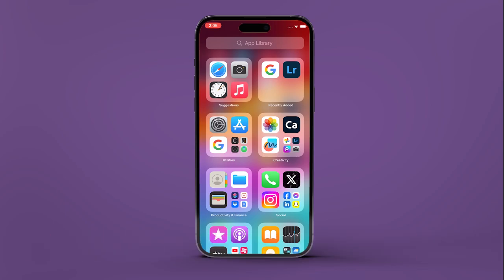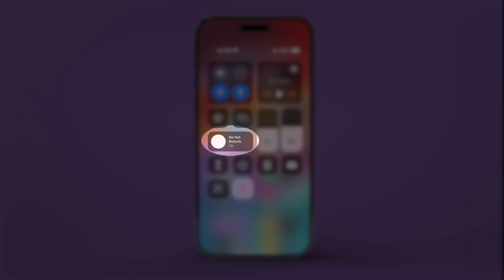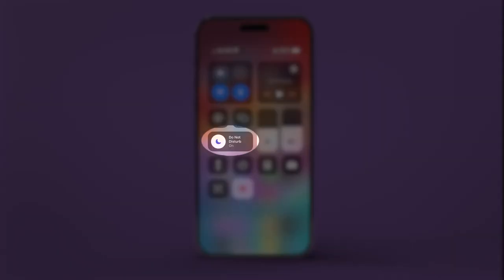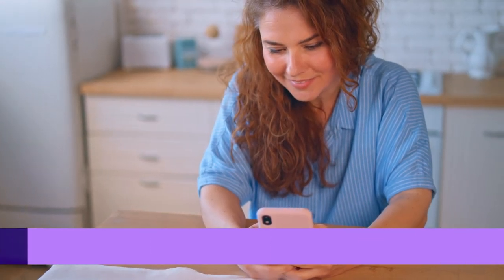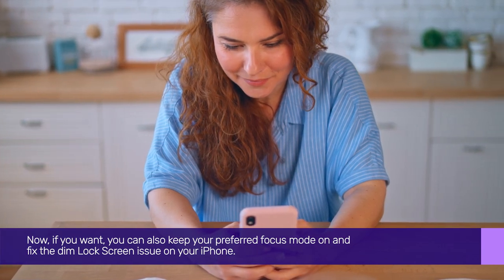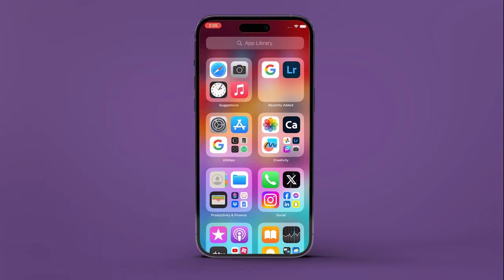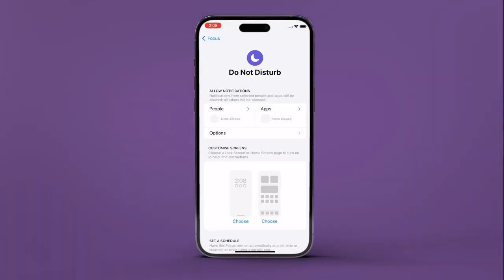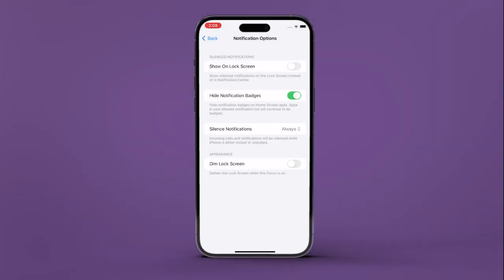How To Fix Dim Lock Screen Issue in iPhone | Time & Date on Lock Screen DIM or Faded? | Guiding Tech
Are you facing this issue where the Date & Time on iPhone's Lock Screen appears faded, dim or greyed out on your iPhone? Worry not, we have got you covered on this one.

In this video, we are going to fix the Dim Lock Screen issue on the iPhone which many users have been complaining about.

Now, that you know how to fix the dim Lock Screen issue on your iPhone, why not learn a little more?

00:00 Intro
00:08 With Focus Mode Off
00:47 With Focus Mode On
01:15 Outro